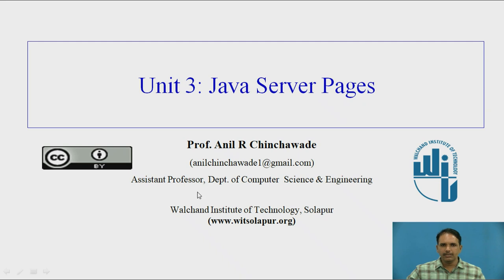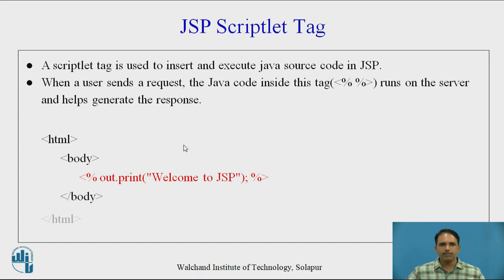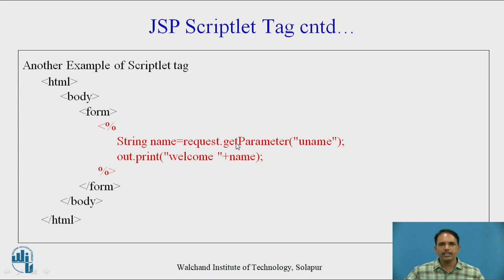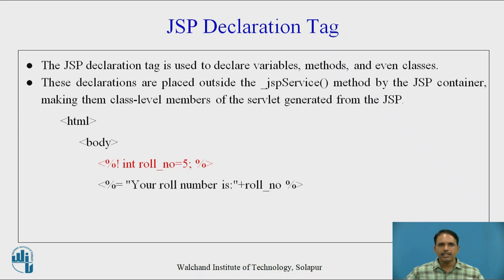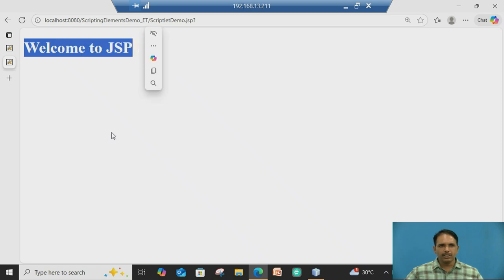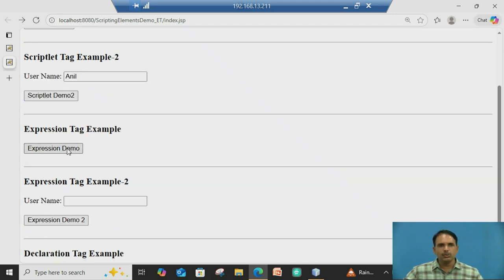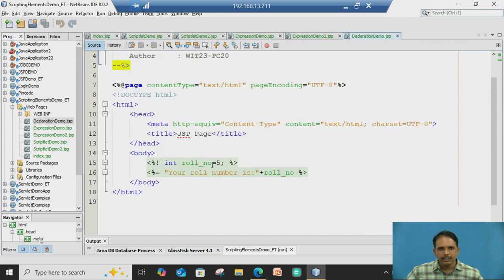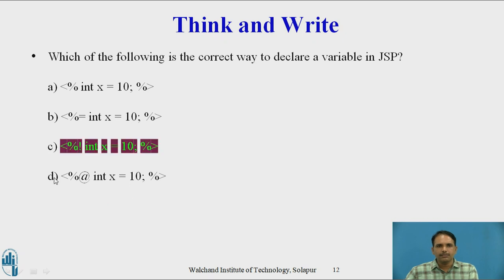Java Server Pages Part-II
Prof. A. R. Chinchawade
Assistant Professor
Dept. of Computer Science & Engg.